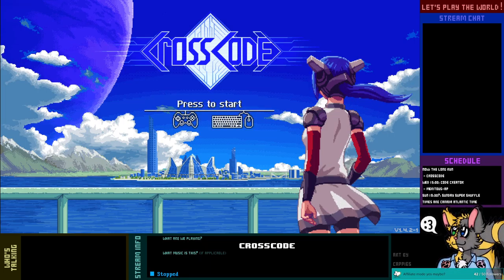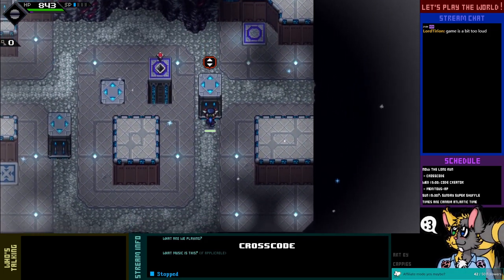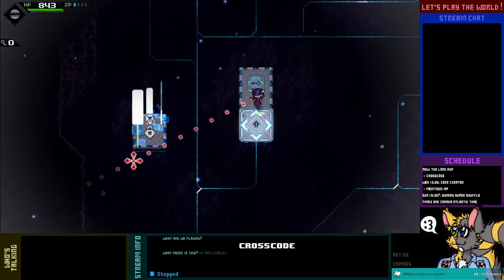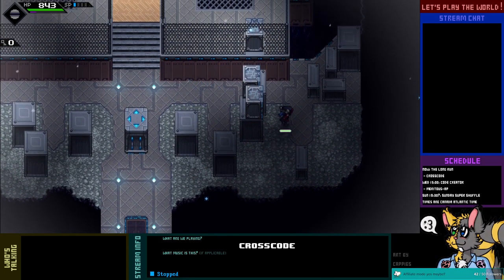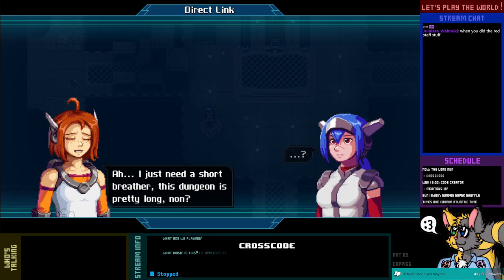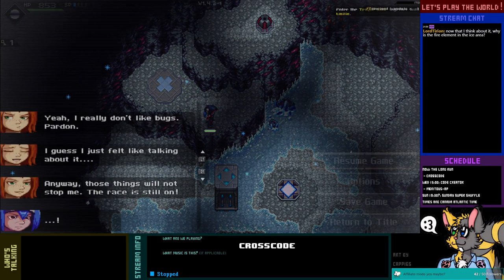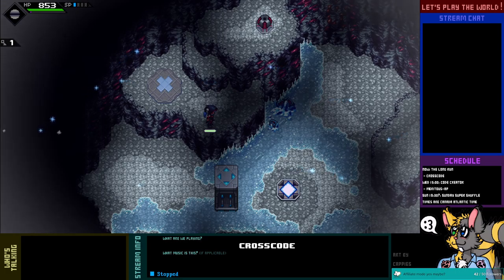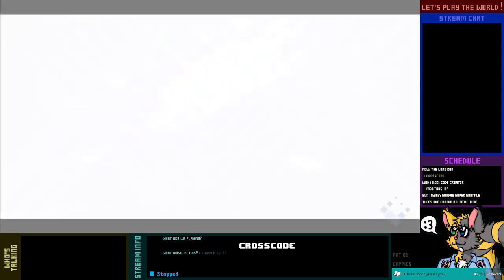Let's Play Live! - CrossCode - 3-1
Time for our first dungeon, and, as such, our first dungeon race! Who will win; Lea or Émilie?

Afterward, a bit of a lore lesson before we head back to the First Scholars to take that quiz...wait, how are we going to answer the questions?